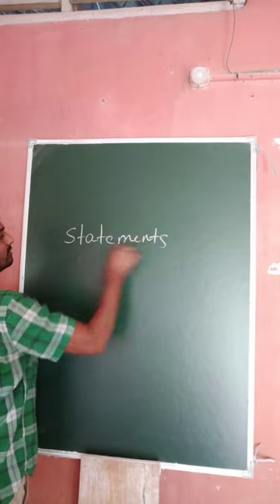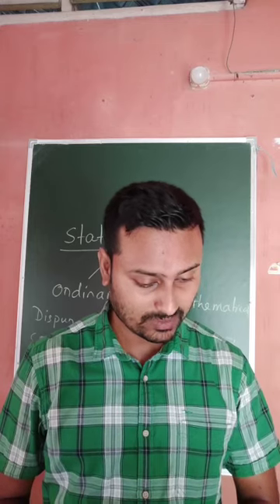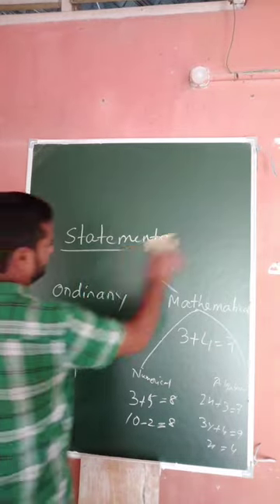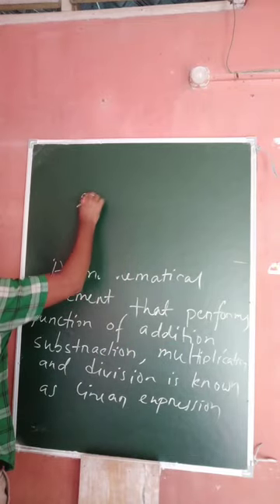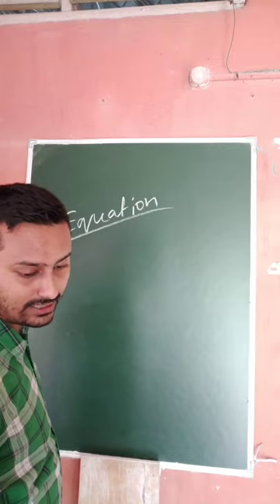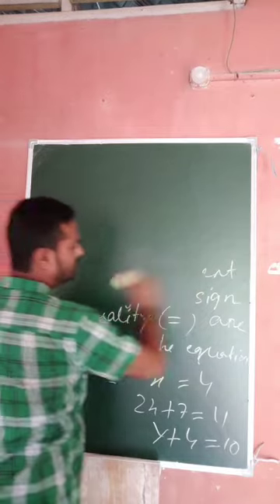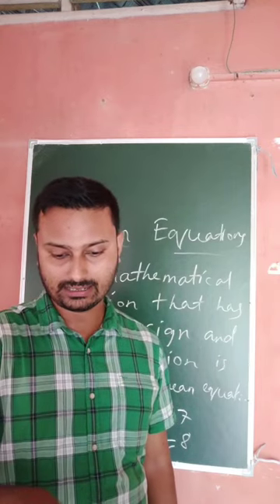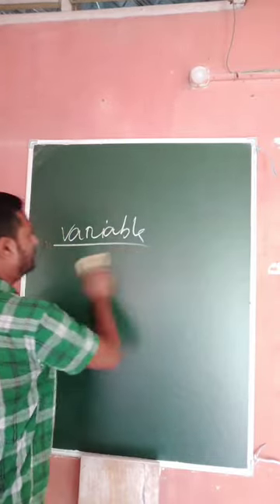Class 7 Simple Equations